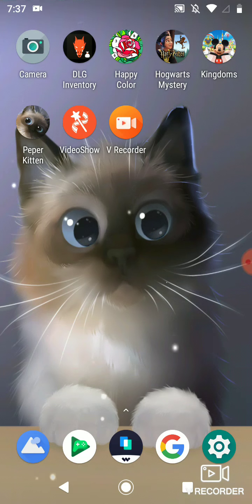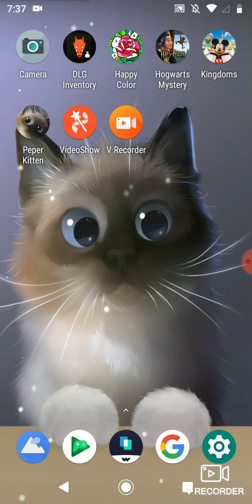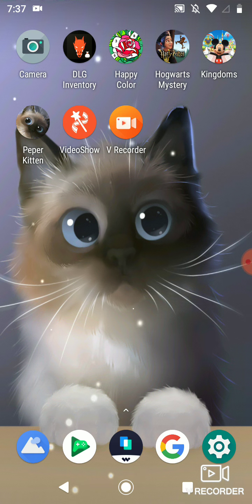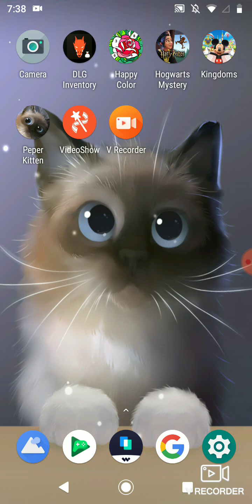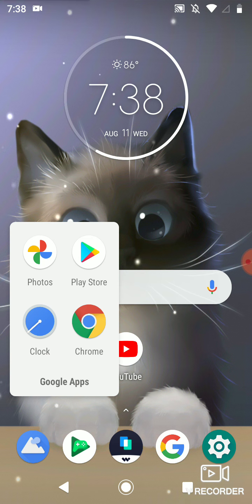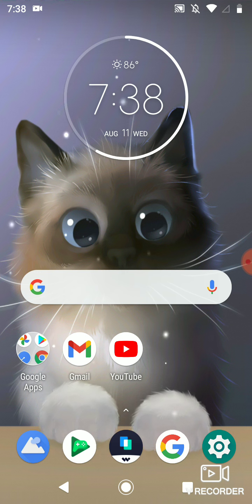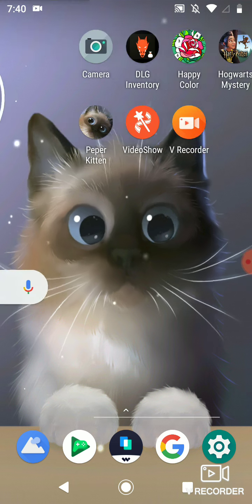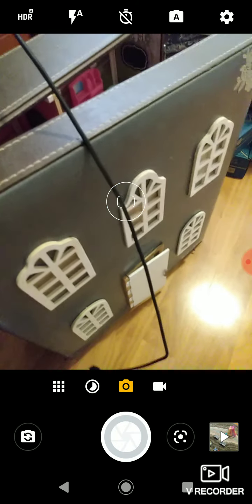What's on my new Motorola phone!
Hey guys I was finally able to upload a video of my new phone that I got this month or last month.

Anyways I hope you enjoy this video, bye!